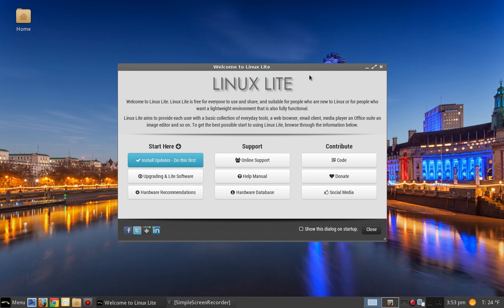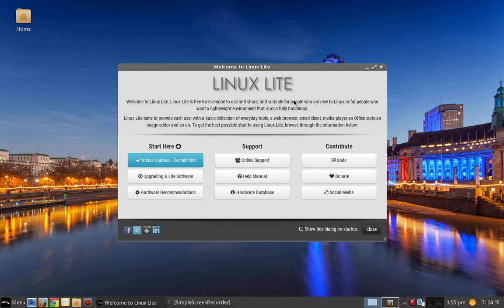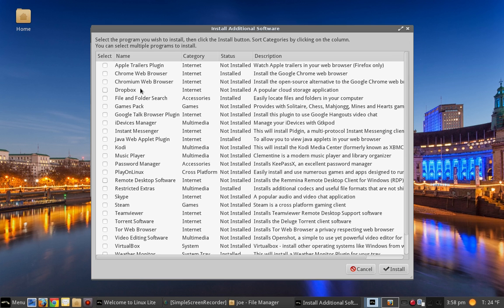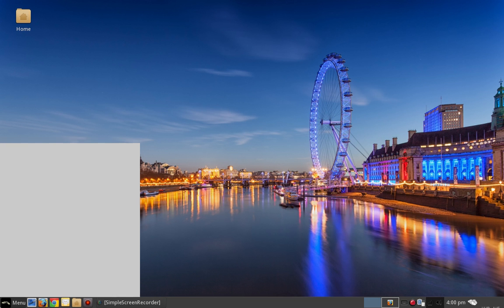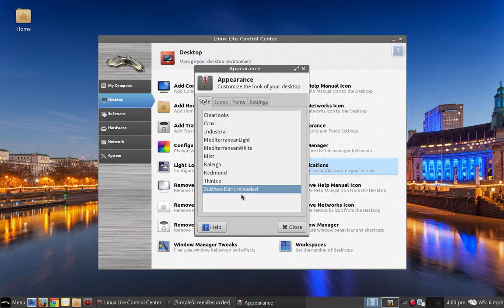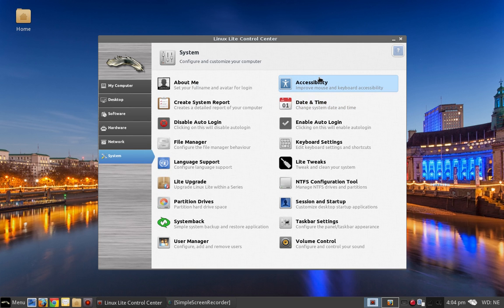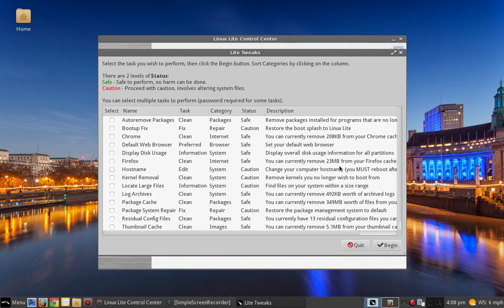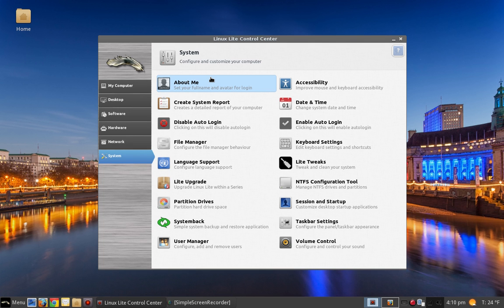Linux Lite Revisited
A look at Linux Lite 2.8.